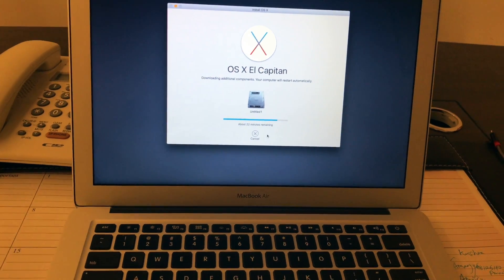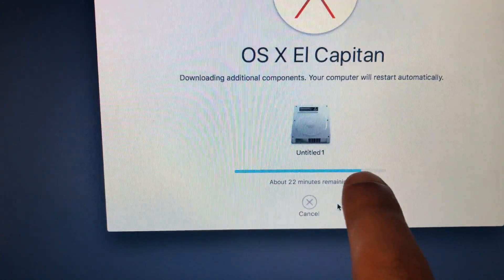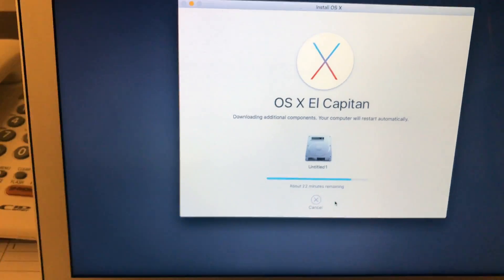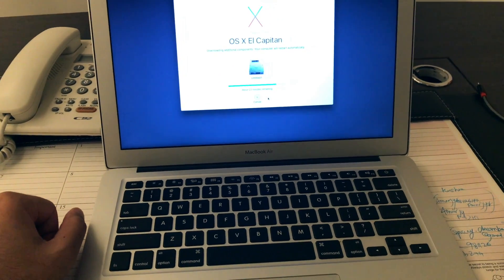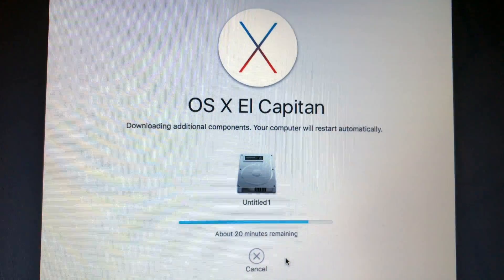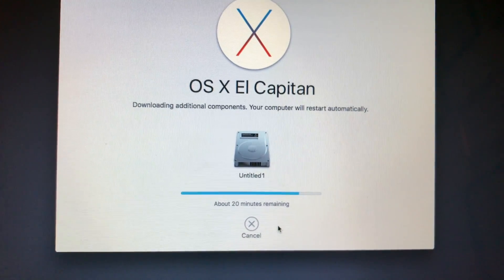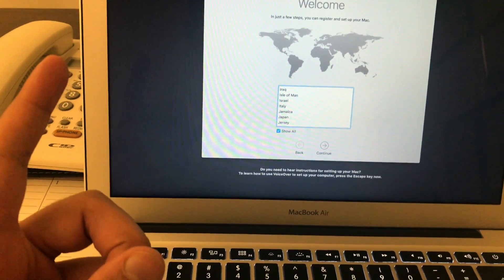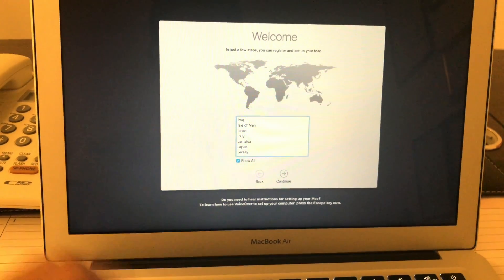OS INTERNET RECOVERY ISSUE : FIXED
MAC OS EL CAPITAN was not installing. giving me a hard time yesterday. So this morning, I did a PRAM reset, I drained the battery out, I then kept hitting COMMAND AND R, then I just waited 2-3 hours and voila. Macbook Air..